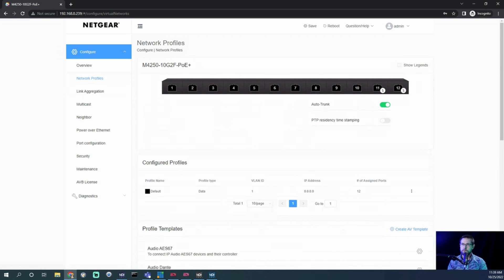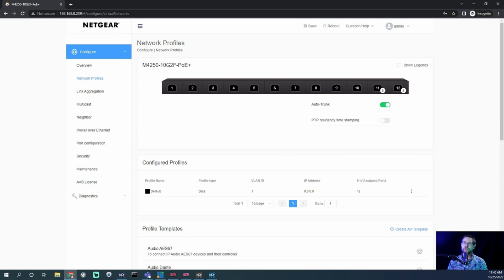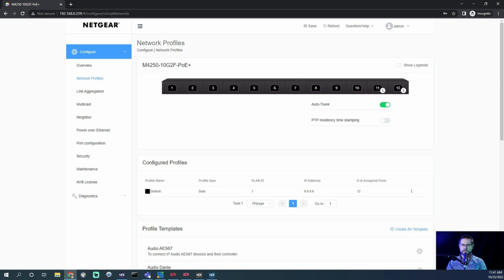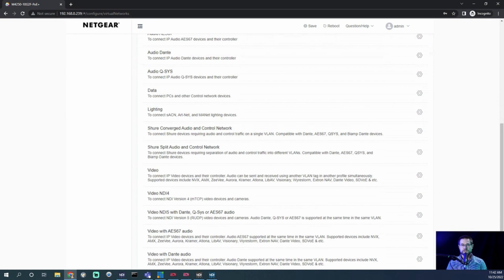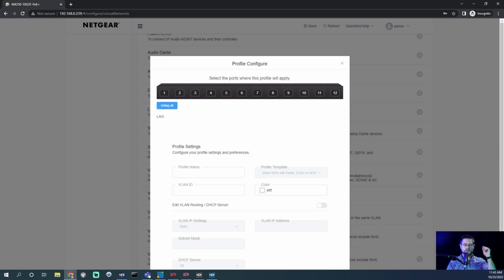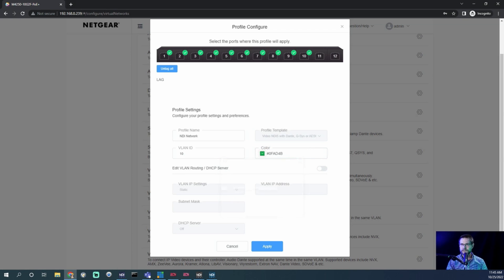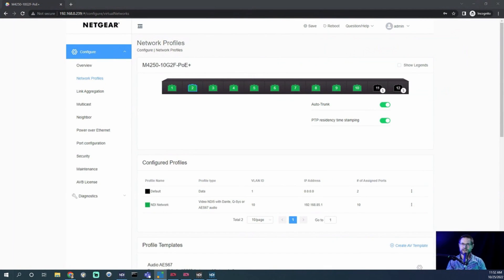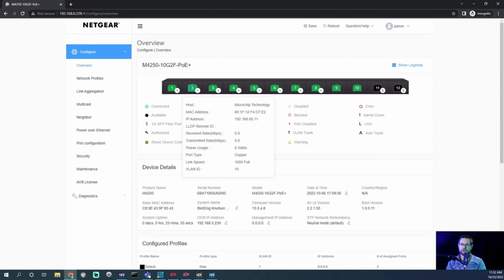BirdDog Stream Highlights: Netgear 4250 Network Profile, DHCP Setup & Verification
BirdDog Jon goes through the NetGear 4250 and how to set up the Network Profile, DHCP Reservations, and Verification.

Highlight taken from: BirdDog and the Netgear 4250 - Basic Setup